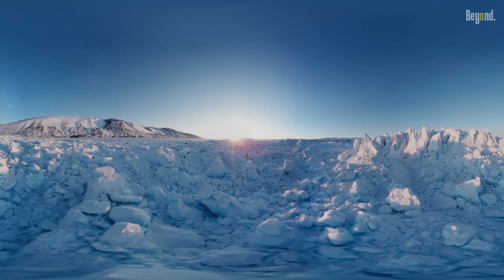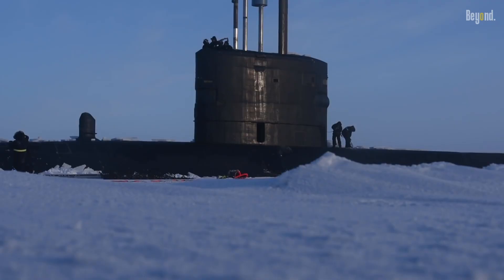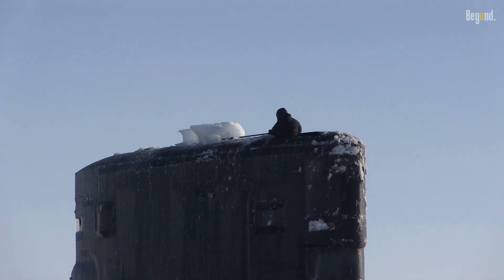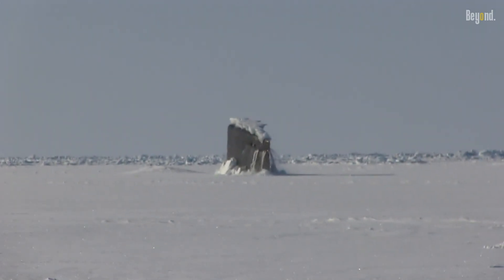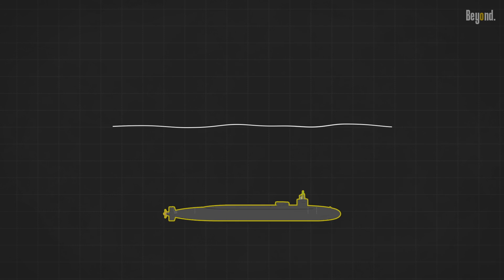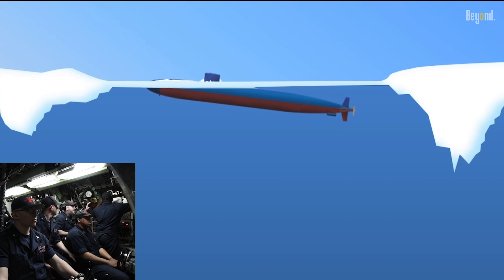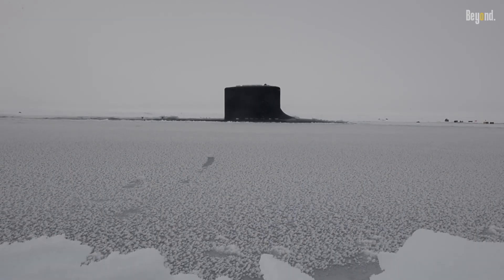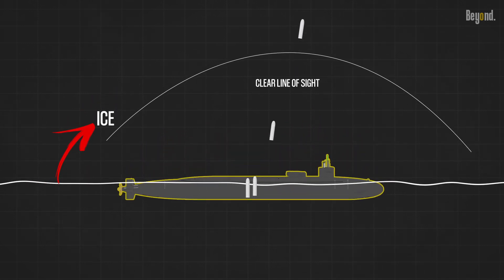Why the Navy Punches a Sub Through Arctic Ice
Arctic ice refers to the ice that forms in the Arctic region, which is located around the North Pole. The Arctic is home to vast amounts of sea ice, which is frozen seawater.
By the way, do you guys know why the US Navy came here? Then, Why the Navy Punches a Sub Through Arctic Ice?
This is, Beyond What You Think!